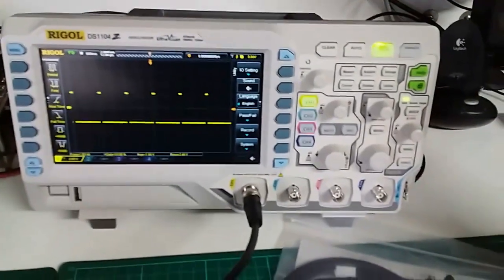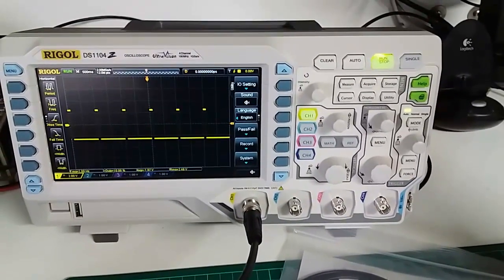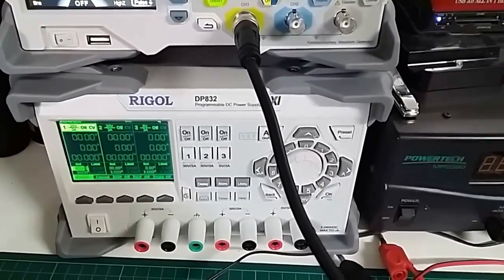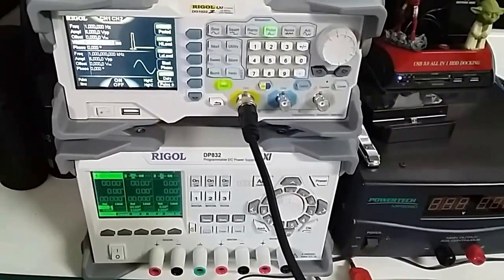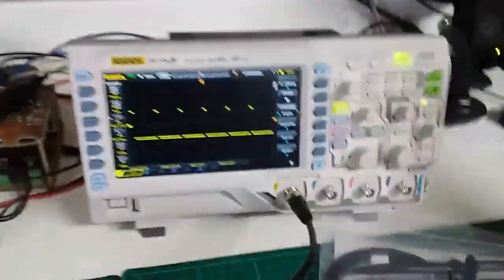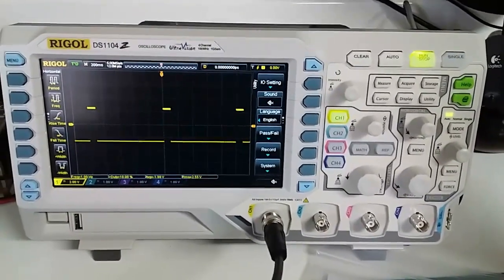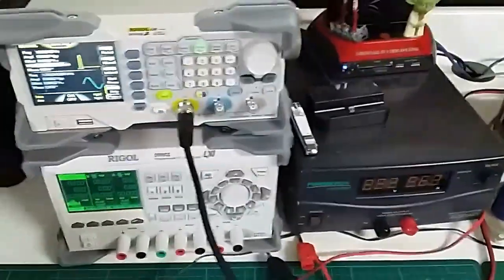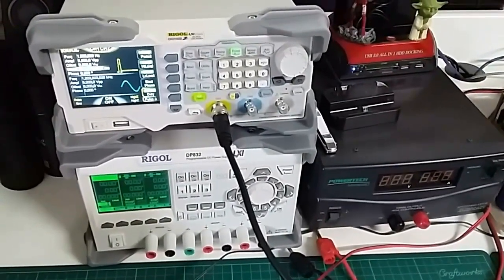Finally an Upgrade - new Rigol Hardware.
My beloved Owon Scope, the best I have ever had, has been retired after an estimated 12 years.

Rigol seems awesome, but the scope does seem to have some lag, sometimes its almost painful... Problem?